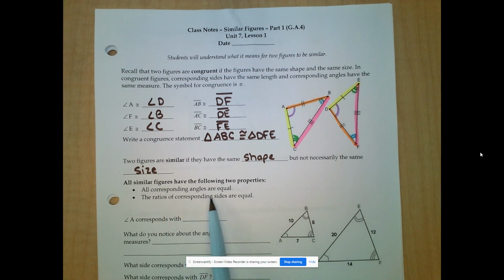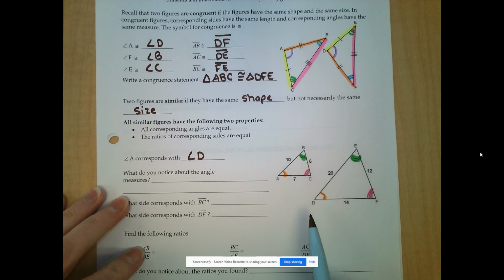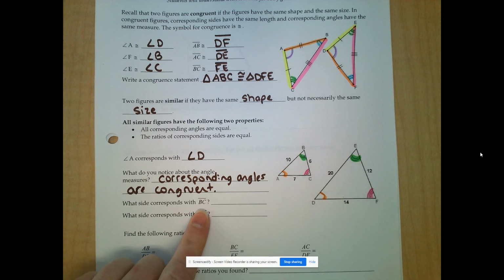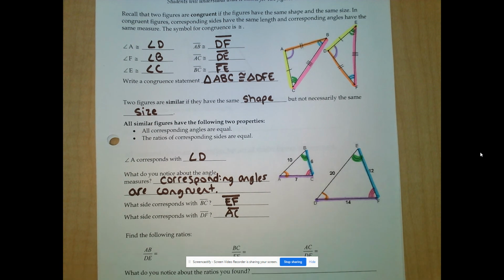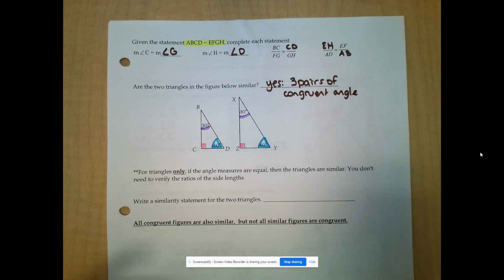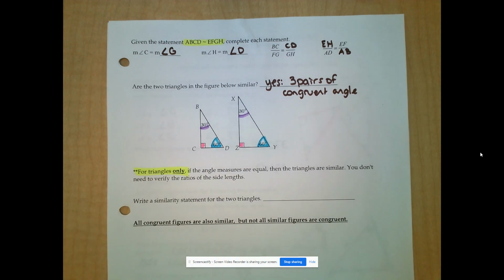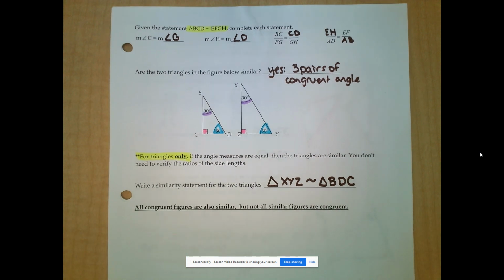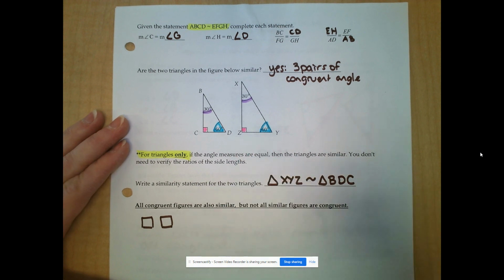7.1 - MSM3 - Similar Figures - Part 1